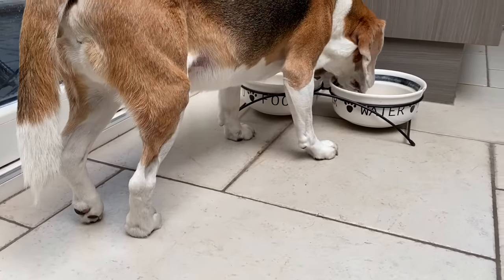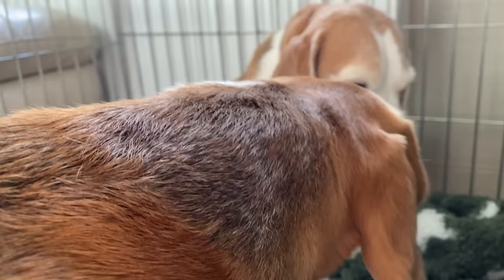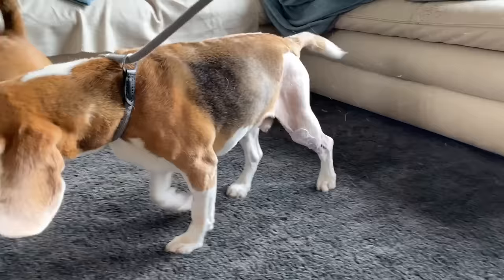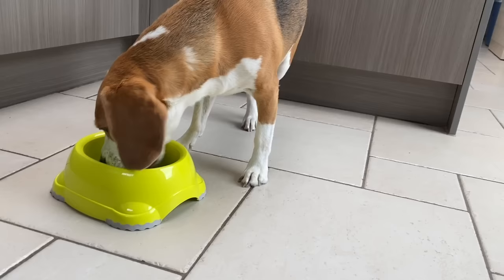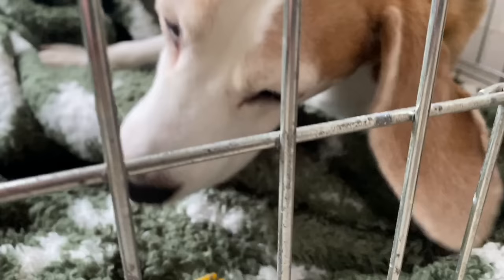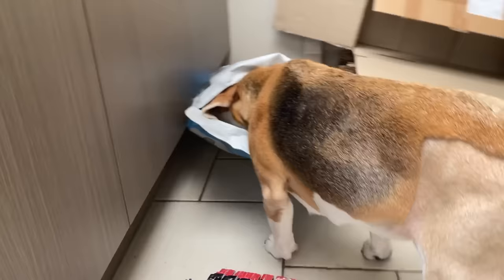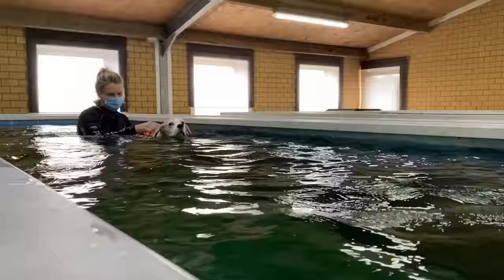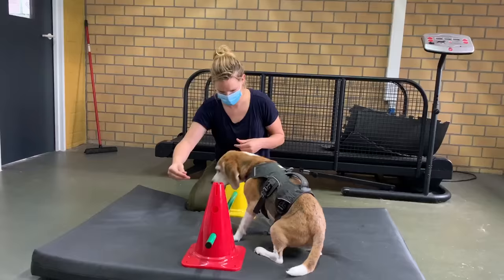My Beagle Dog Cruciate Ligament Recovery : Tips & Tricks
So your dog walks in on 3 legs , the change he ruptured his cruciate ligament is pretty big. So what happens after a dog's cruciate ligament surgery? Don't worry , he's not in a lot of pain and all will be fine in a couple of weeks as you will see in this video.
I will talk you through the process right after surgery , training , exercises and more tricks on how your dog's recovery will go.
Keep your dog calm , keep him from licking the wound , make sure you take him outside on the leash first weeks , good healthy food with extra vitamins and play some indoor mind games to keep his brain busy.

Some basic questions :
How much does cruciate ligament surgery cost?
Depends on the country , in Belgium and most European countries it's about 1400€ or 1200$. This is only the surgery , we also have swimming sessions , massage and laser therapy session.

Is my dog in pain?
No , the rupture moment was the most painful part. And just after surgery is also a bit painful so they will drool and pant. When they do that a painkiller is advised.

Does my Dog really need surgery?
Dogs who have a cruciate ligament rupture that don't have surgery, rehab or bracing can develop some level of stability on their own in six to 12 months – but these dogs typically are not comfortable going on long walks, running or jumping.

Can a dog cruciate ligament repair itself?
If left untreated, the lameness caused by a partially torn or ruptured CCL will improve or go away completely in many dogs, especially small ones, within three to six weeks

Who is BEAGLE UNIVERSE?
Owned by World Famous Beagles Louie and Marie.
We started our own company where every beagle becomes a star in the universe.
Have a look at our beagle webshop where we have alot of different beagley items from shirts to coffee mugs and much more to come.
Part of profits go to Beagle rescues world wide.
I also visit local beagle breeders when they have puppies and make videos of them for your entertainment.
Long story short , we do everything that has to do with BEAGLES.